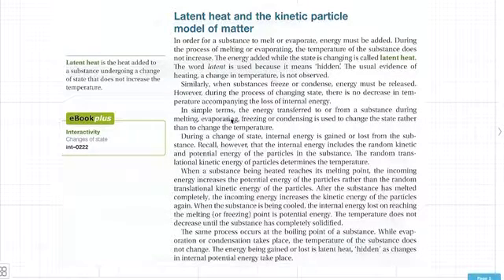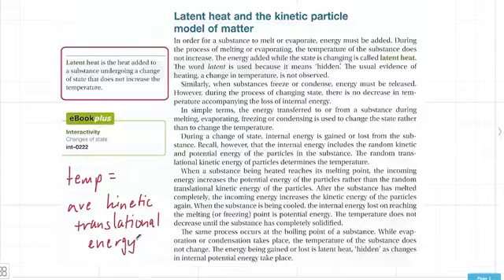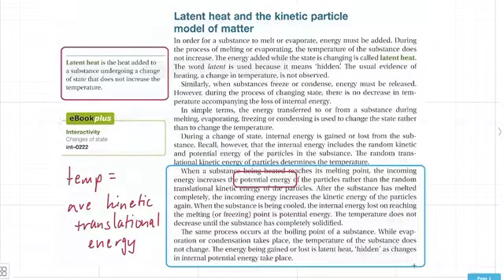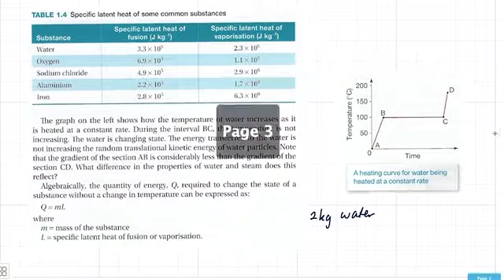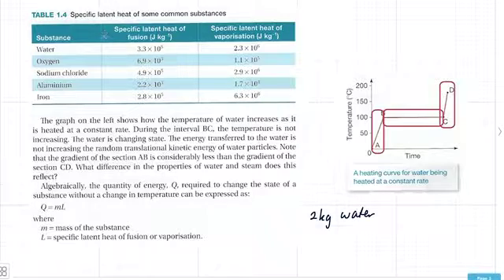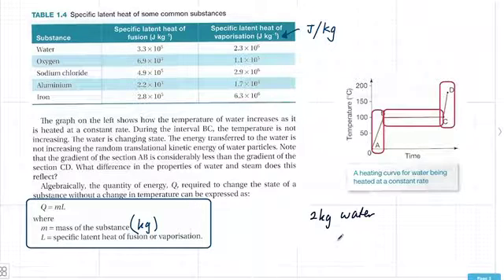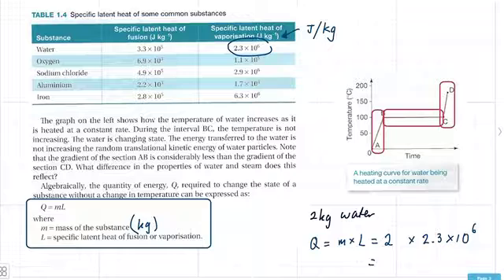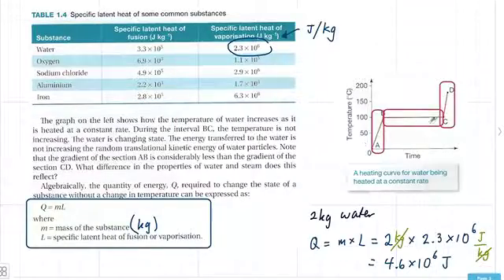Latent heat video